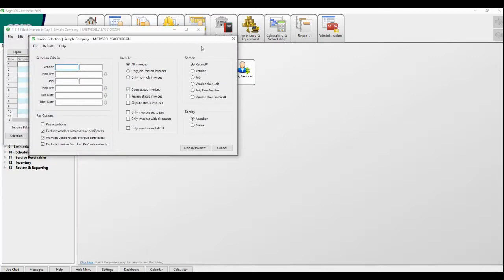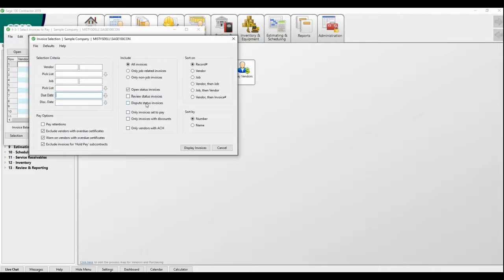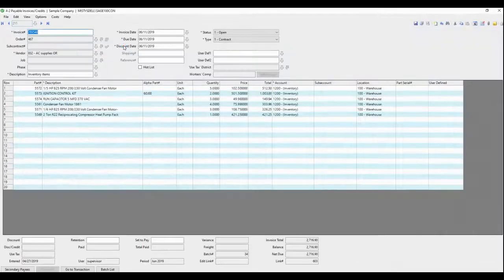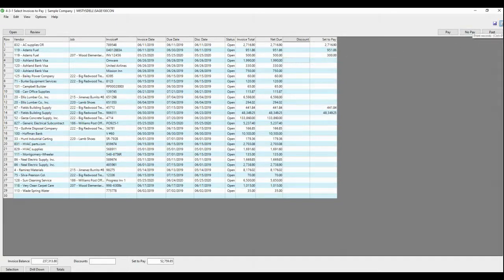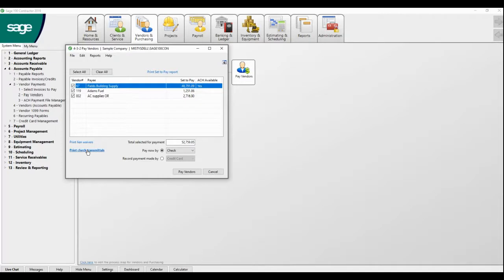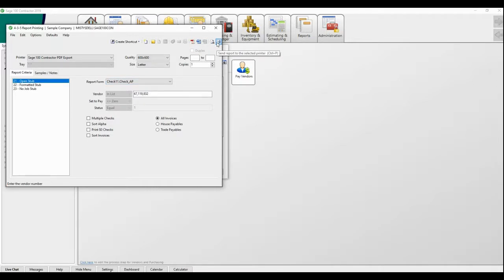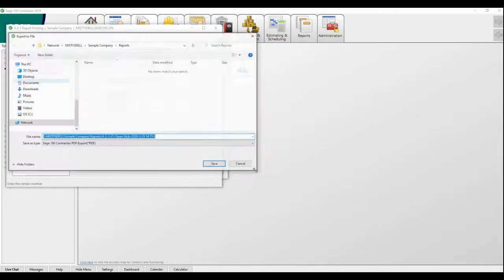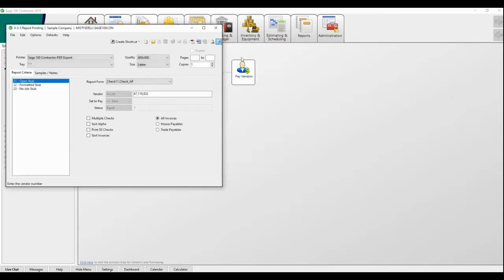Sage 100 Contractor - AP Check Run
Sage 100 Contractor - How to cut A/P Checks